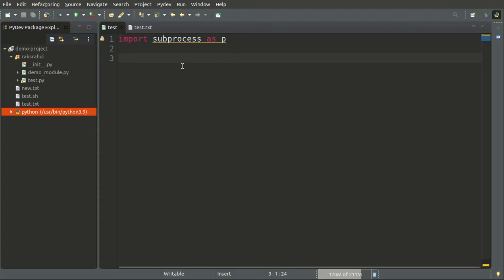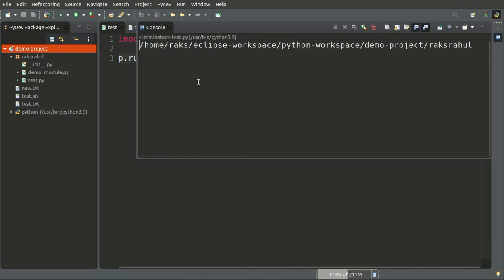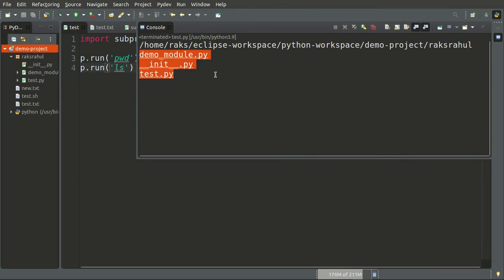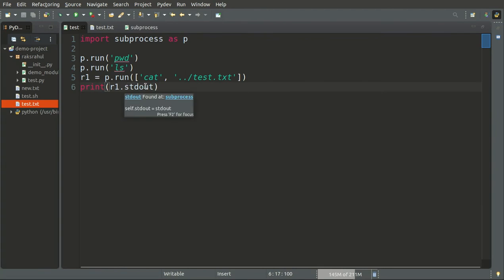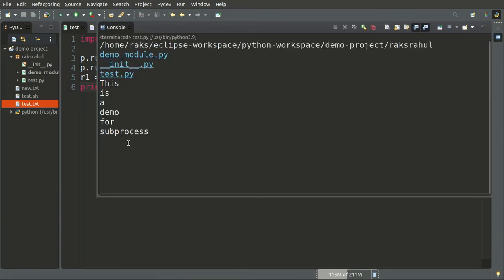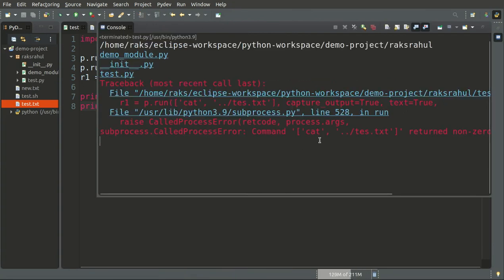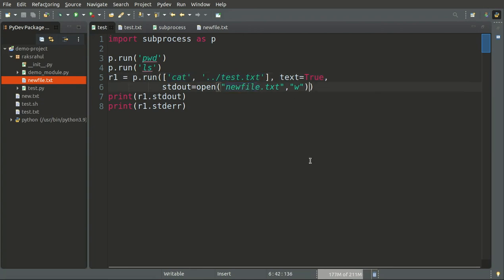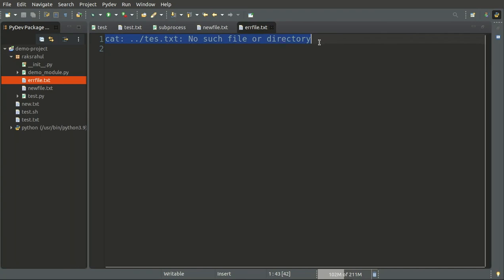Python subprocess | Ubuntu | Linux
Python subprocess lets you to create new processes and obtain their outputs.

In this video, I have given a basic demo on how we can use subprocess module of Python to call linux commands. You can also use the same run() function of subprocess to execute commands in Windows also(with different commands obviously).

Index:
00:00 Intro
01:11 Subprocess modules run() function
01:44 Run 'pwd'
02:01 Run 'ls'
02:31 Passing commands using array
04:26 Capture output in CompletedProcess object
05:52 Capture stdout
06:48 Getting output as string
07:22 Handle errors
09:22 Writing process output to files
12:38 Executing a shell script
13:38 Executing an interactive shell script